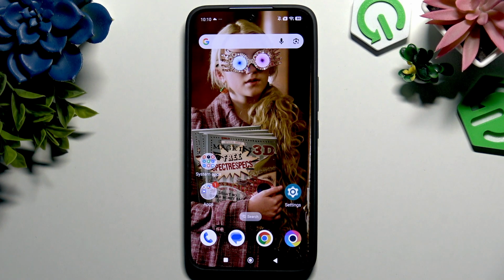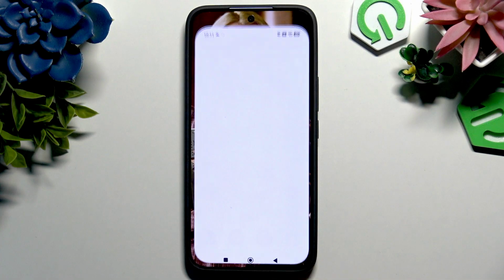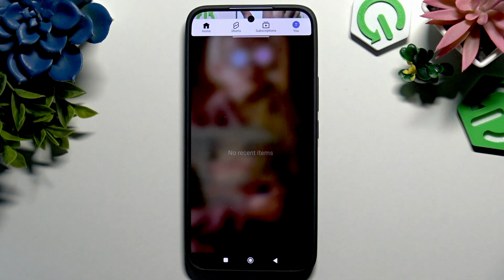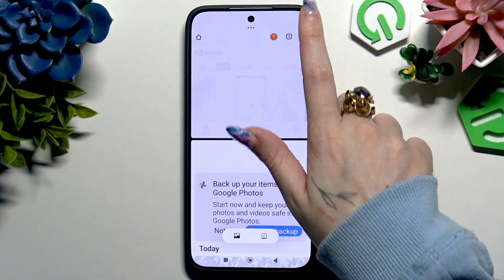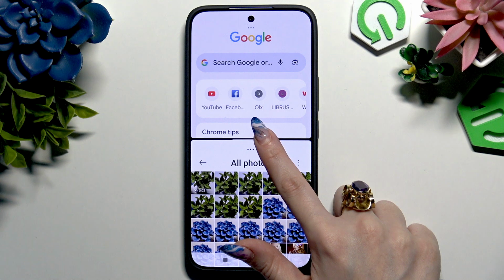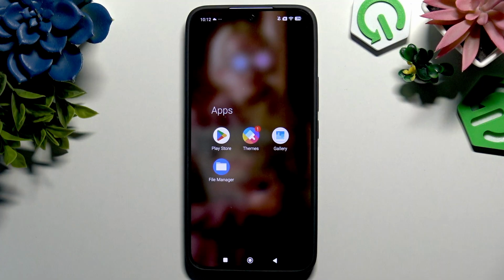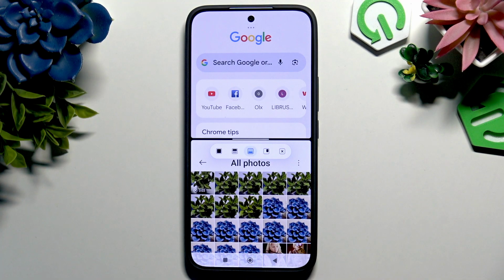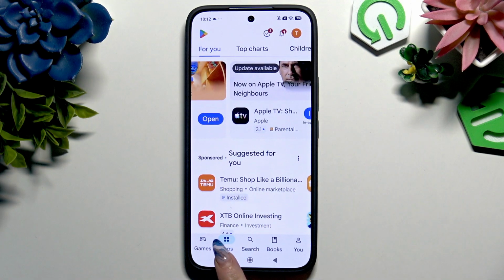POCO X8 Pro Max - Open Apps in Split Screen View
Learn how to open apps in Split Screen View on your POCO X8 Pro Max and use multitasking like a pro. In this short video we show step-by-step how to launch an app, enter Split Screen, choose a second app, resize the split, switch apps, use the three-dot menu and enable a floating window. These tips work on POCO X8 Pro Max running MIUI/Android and will help you get more done faster while keeping both apps visible and easy to control.

How to open apps in Split Screen on POCO X8 Pro Max?
How to use floating window on POCO X8 Pro Max?
How to resize or exit Split Screen on POCO X8 Pro Max?

0:00 Intro - what we'll show on POCO X8 Pro Max
0:10 Launch the first app and run it in background
0:22 Hold the app and wait for the left icons to appear
0:28 Tap the two-rectangle Split Screen icon
0:35 Select a second app or press Home and open any app (example: Gallery)
0:53 Using both apps together in Split Screen
1:02 How to swipe and exit Split Screen
1:12 Resize panes or drag the divider up/down to close Split Screen
1:24 Tap Home to close the remaining app and continue
1:36 Three-dot menu options for each app in Split Screen
1:48 Close an app, open full screen, or swap app positions
2:05 Use the floating window shortcut and return to Split Screen
2:29 Outro and subscribe